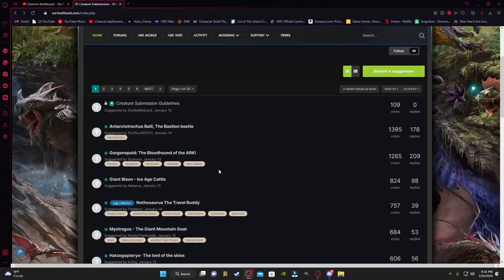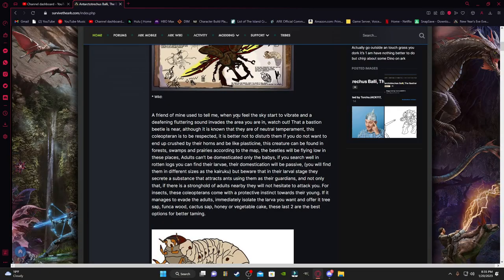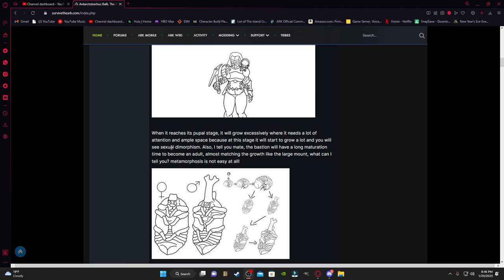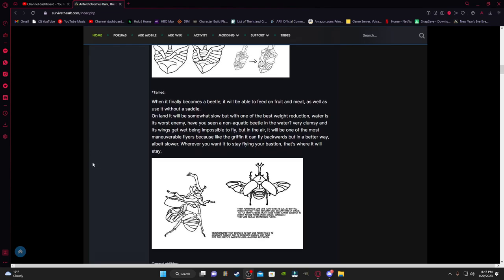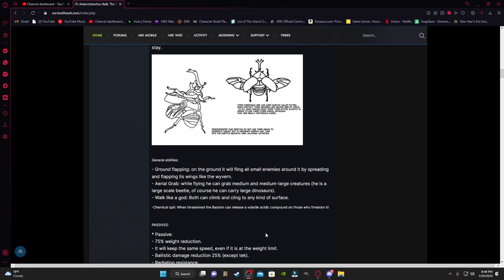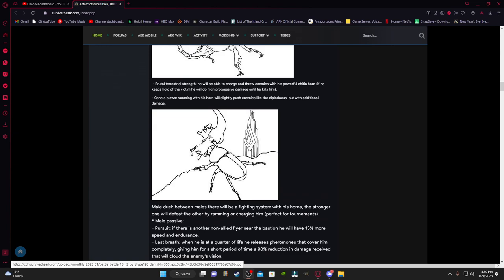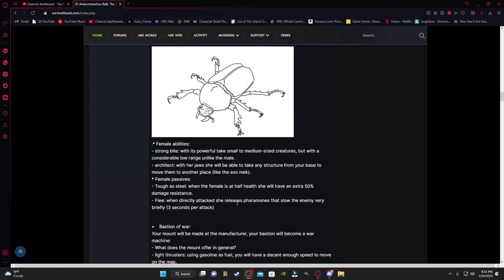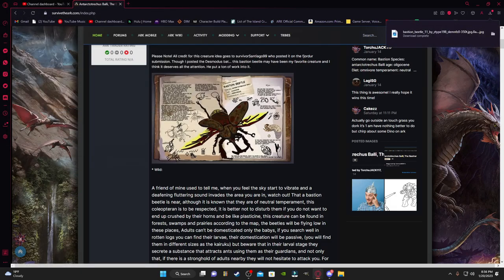ARKS NEW CREATREA!!!! - The Bastion Beetle